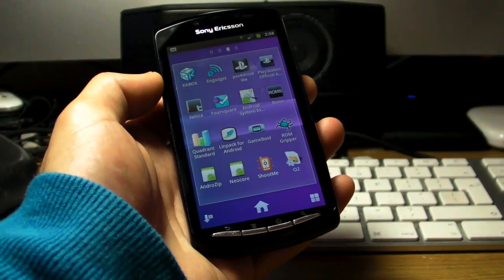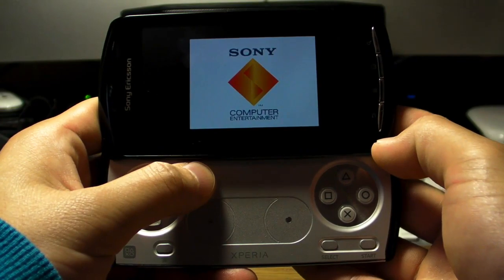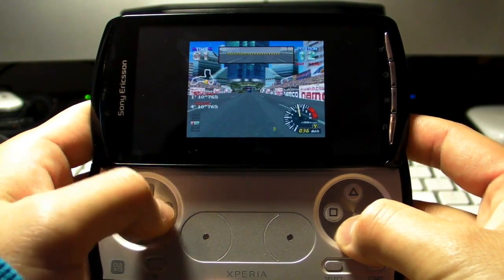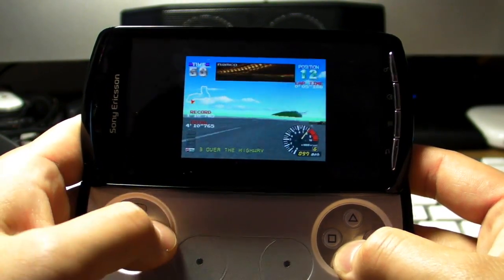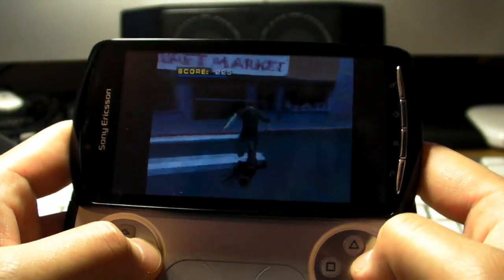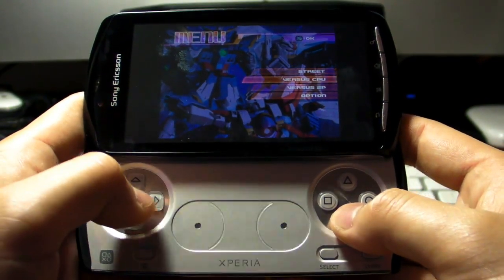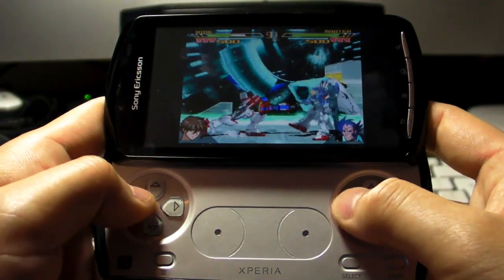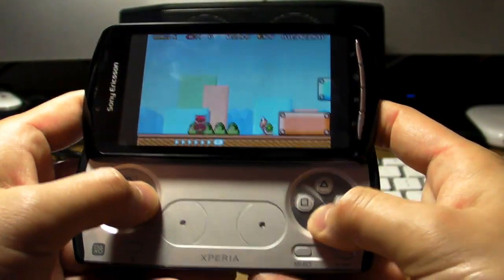Xperia Play: third party PSX and GBA emulators | Engadget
More Below

Oh yes. After all the unbearable teasing since we unveiled the first ever photos of the PlayStation Phone, we've finally managed to get hold of the real deal for an in-depth preview. Honestly, we couldn't wait any longer with this thing floating around in China; we'd otherwise have to wait until MWC, where we expect the phone to be launched as the "Xperia Play" (and we shall refer to this name henceforth). Before you pop the cork for us, do bear in mind that what we're seeing here is subject to changes, so don't be alarmed by any missing features or exposed cables in our preview. When you're ready, head right past the break to find out what Sony Ericsson's cooking up.